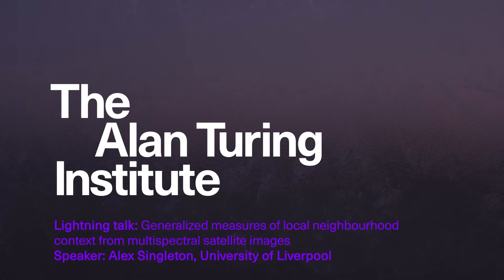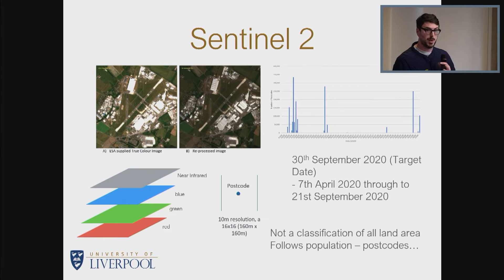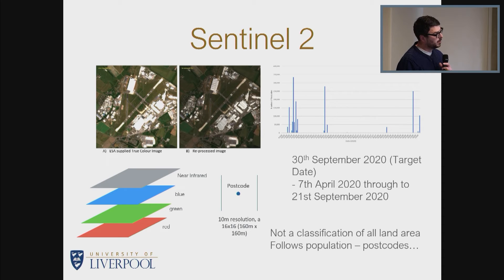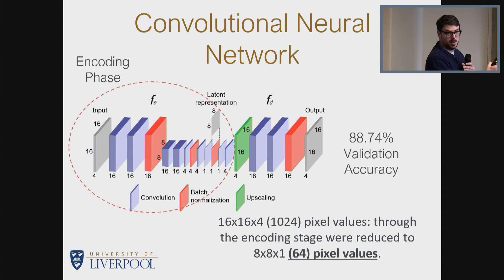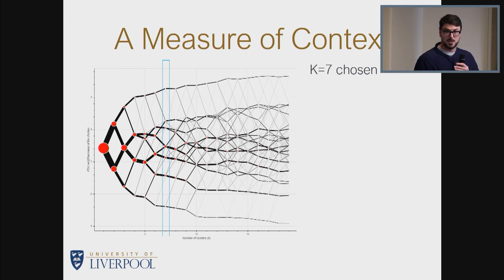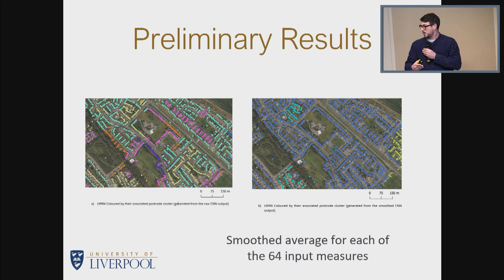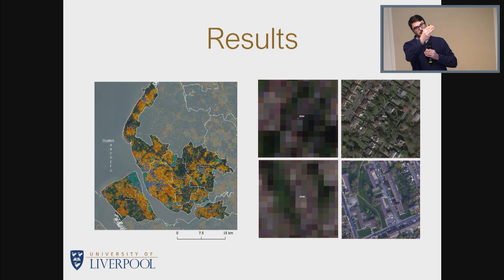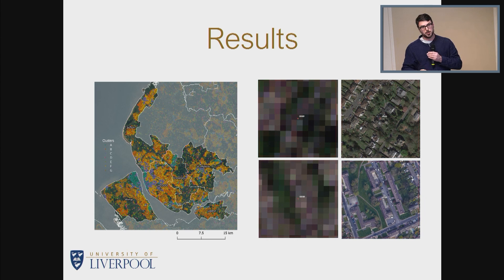(TUA2) Generalized measures of local neighborhood context from multispectral satellite images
Taken from 'Towards urban analytics 2.0'

Lightning talk: Generalized measures of local neighborhood context from multispectral satellite images
Speaker: Alex Singleton, University of Liverpool

This talk implements a new method of capturing measures of urban context from multispectral satellite imagery at a very small area level through the application of a convolutional autoencoder (CAE). The utility of outputs from the CAE are enhanced through the application of spatial weights, and are summarised using cluster analysis to generate a typology comprising seven groups describing salient patterns of urban context in Great Britain.

The urban analytics programme is pleased to host its first hybrid event. The event will be the programmes first in-person at scale event since October 2019.

The event will be split over two days, with a different focus for each.  Day one will feature talks and networking sessions, offering the opportunity to catch up on recent research from across the community, and hear the latest thoughts of some leading thinkers in the field.  There will be two keynote talks from Vanessa Lawrence and Seth Spielman.

Day two will see a series of breakout sessions, with participants working on a vision of the future of urban analytics – or ‘urban analytics 2.0’ – in light of recent developments such as the government’s National AI Strategy and the Turing’s move towards ‘Turing 2.0’.

Participation is welcomed from all members of the Turing’s urban analytics community, on either or both days of the event.